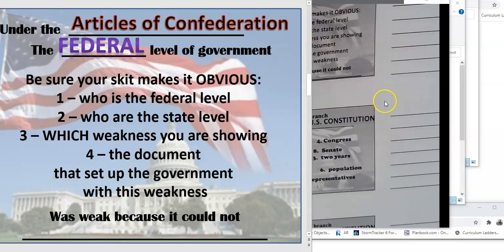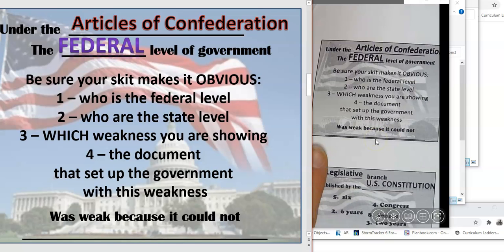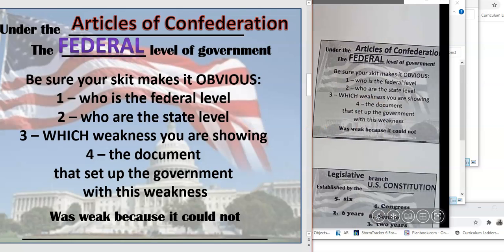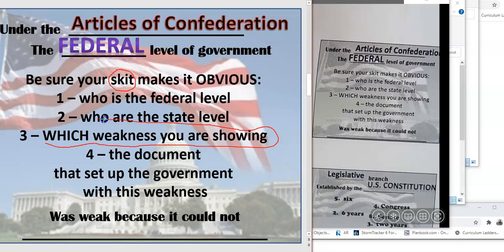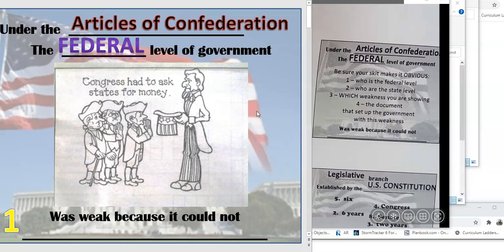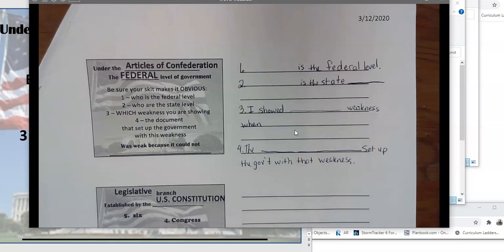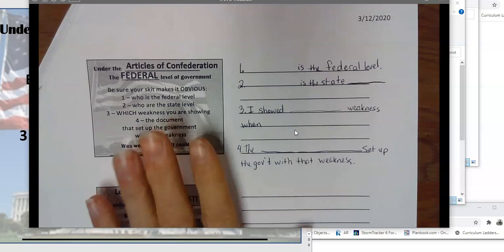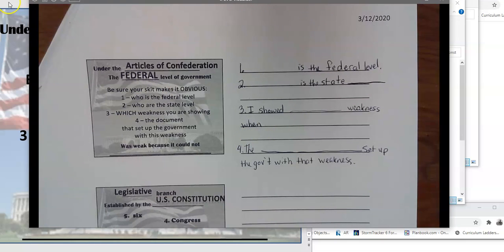assign skit show weakness of A of C